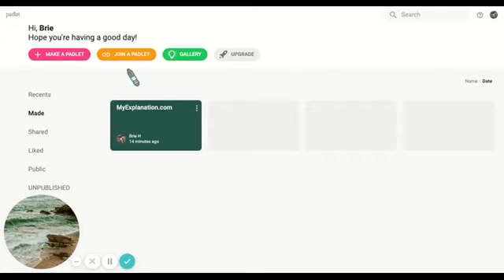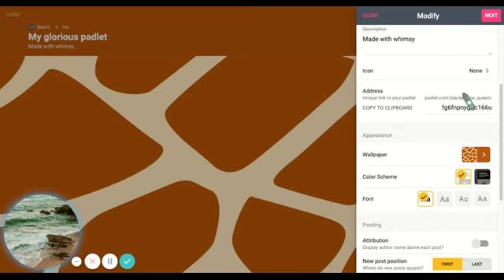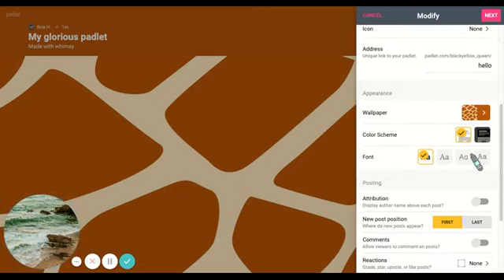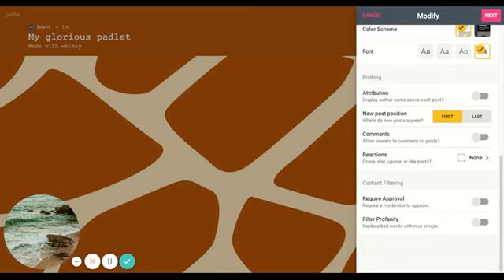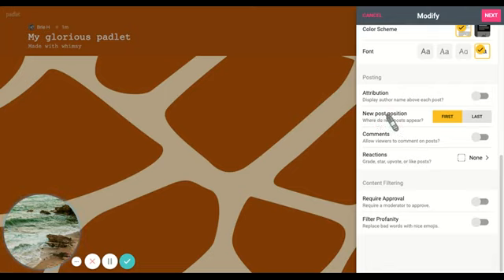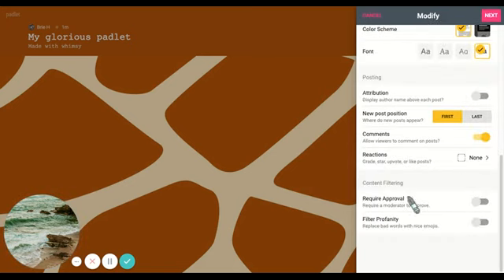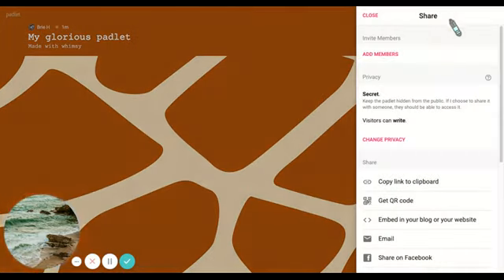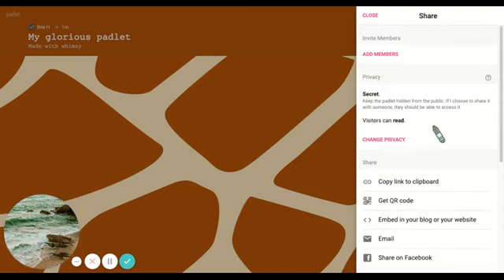App Tutorial | Padlet | #1 How To Create A Padlet & Customize The Settings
By @abclhdjt